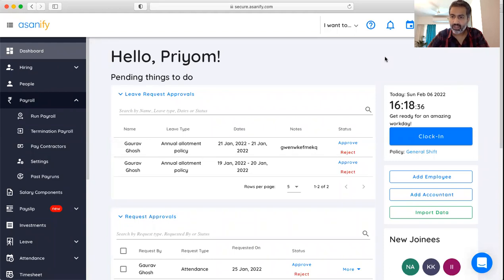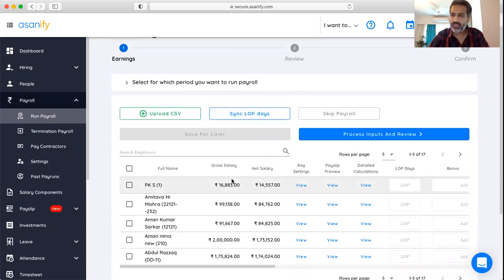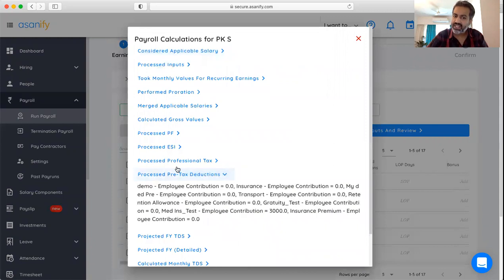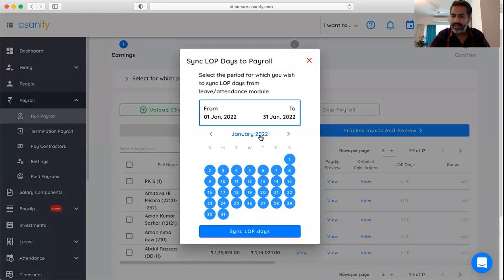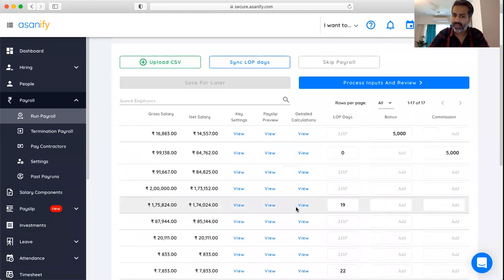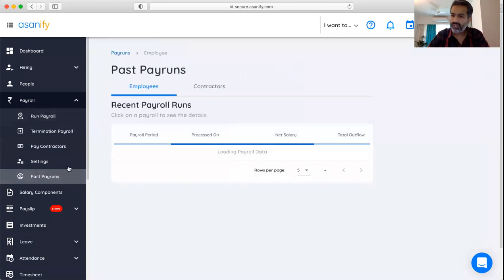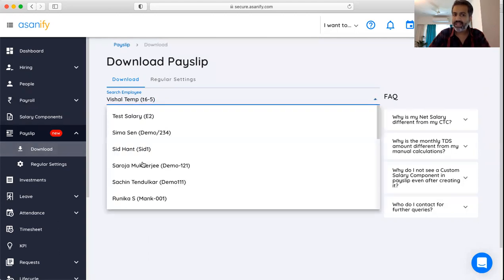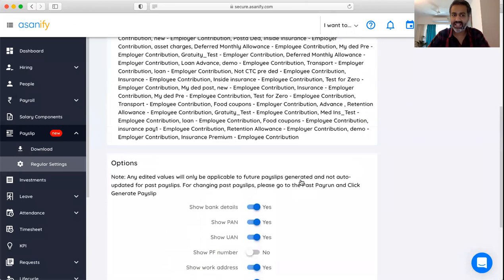Payroll Execution on Asanify - How to Use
How you can run your company's Payroll in less than 5 seconds on Asanify